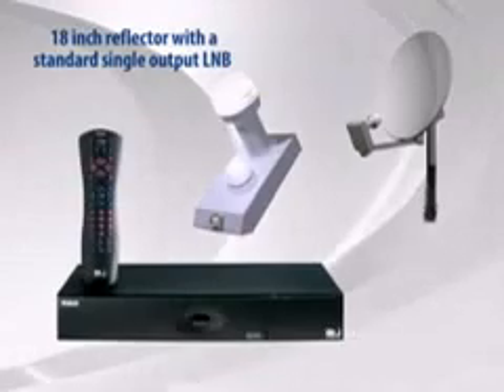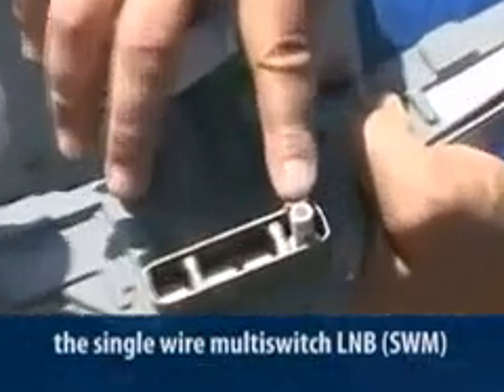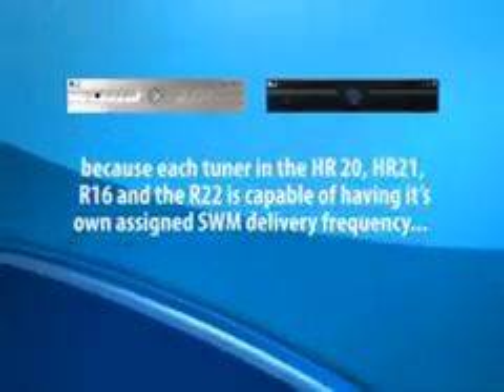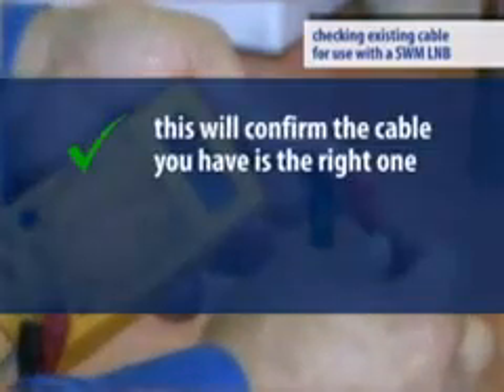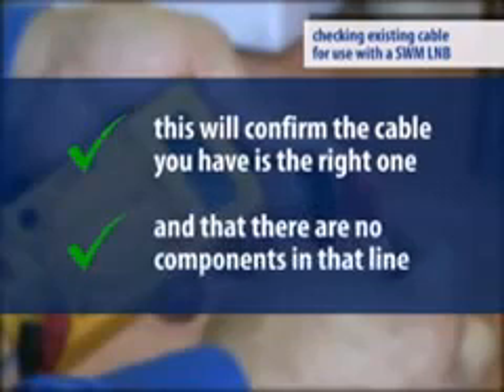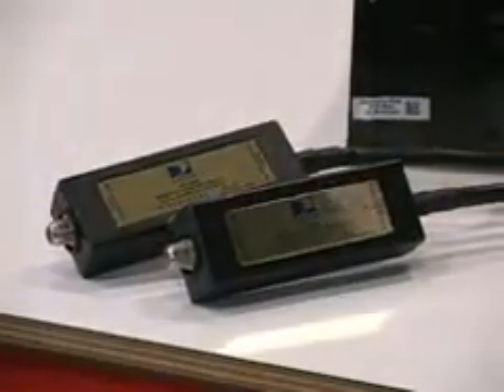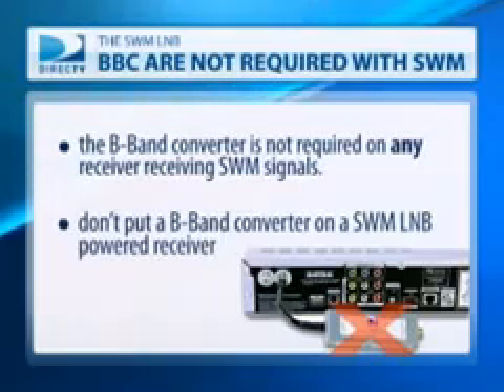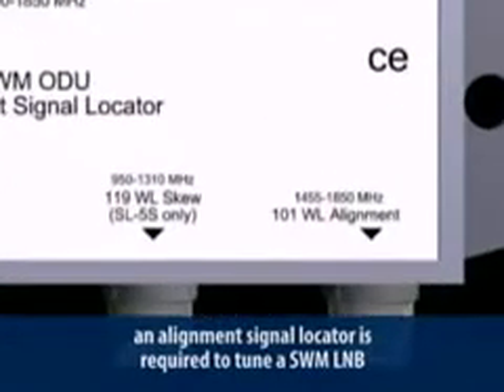SWM Line LNB part 01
An educational video explain exactly how the new Slim Line LNB works,

and how to install it. It takes eight satellite feeds and puts them on

one cable that can be split inside the building.